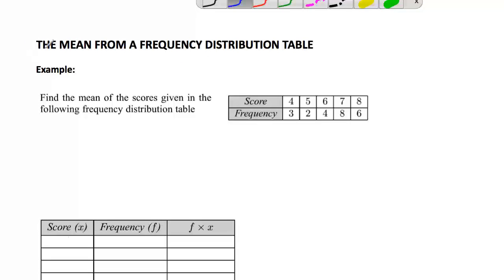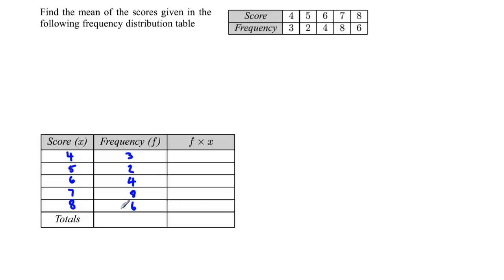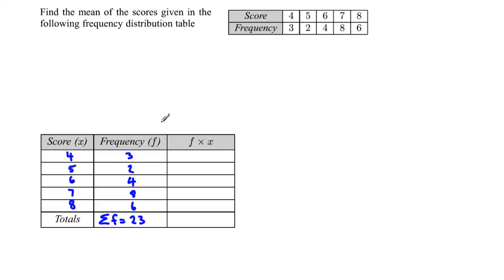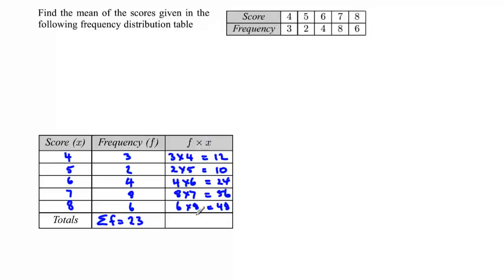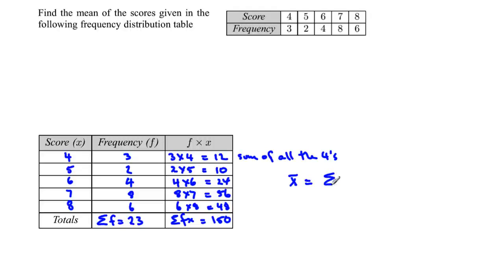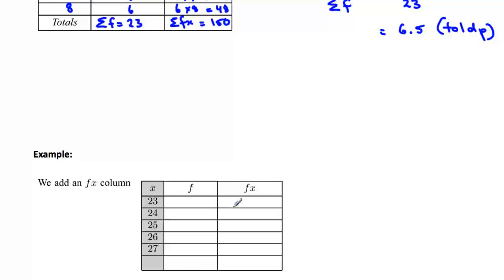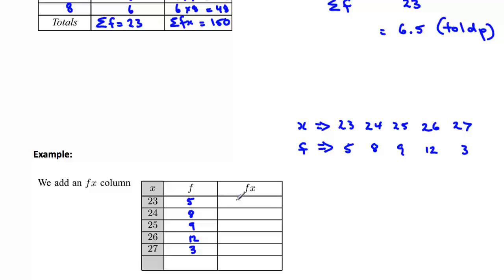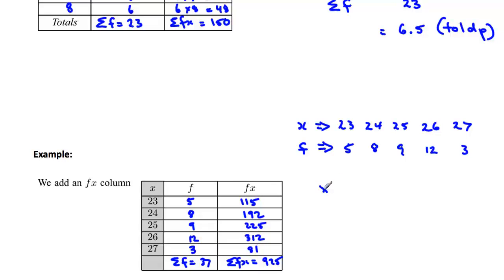Lesson 1 Part 2 - The mean from a frequency distribution table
This lesson covers how to calculate the mean of a set of scores using a frequency distribution table.